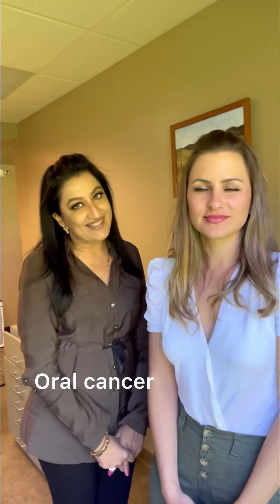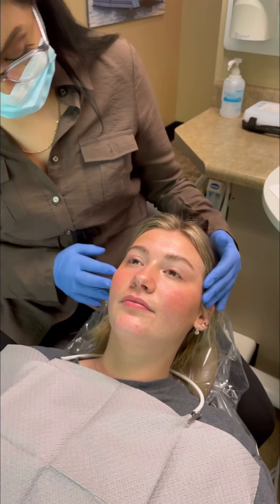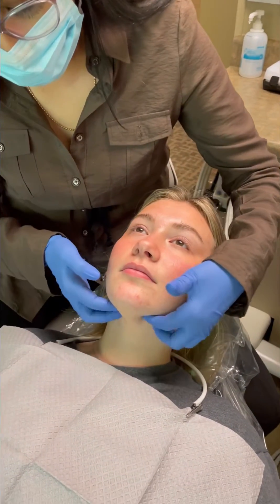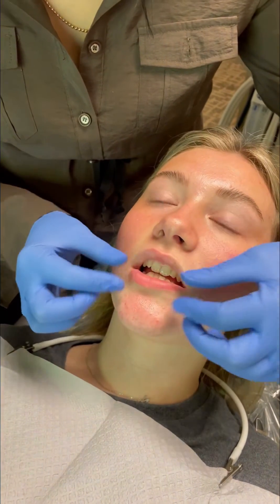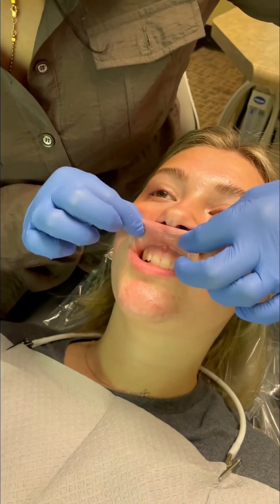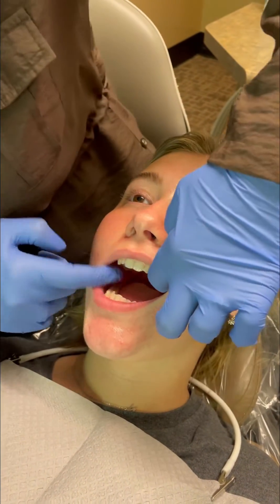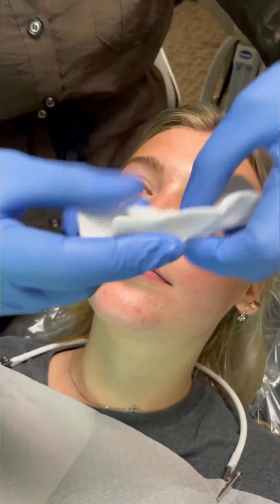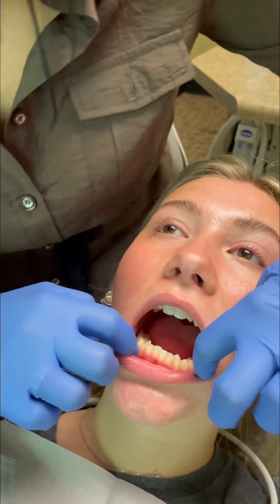Risk Factors of Oral Cancer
Watch now to learn more about oral cancer and the common risk factors!